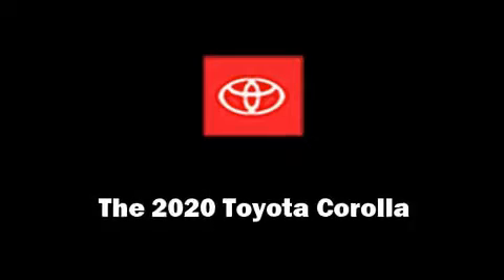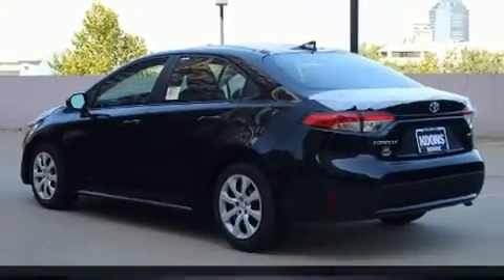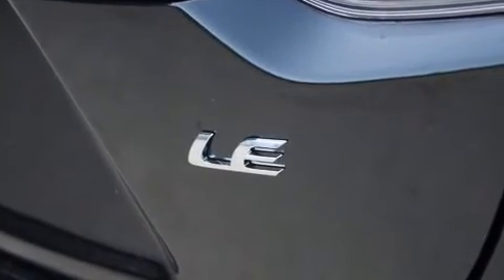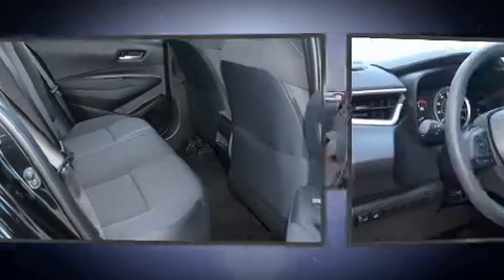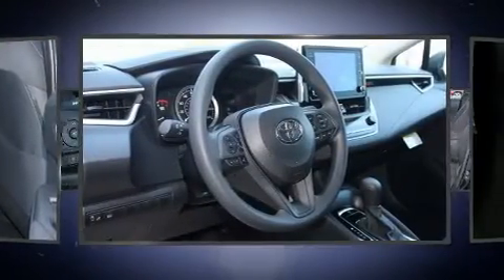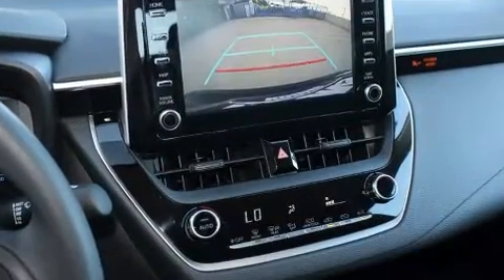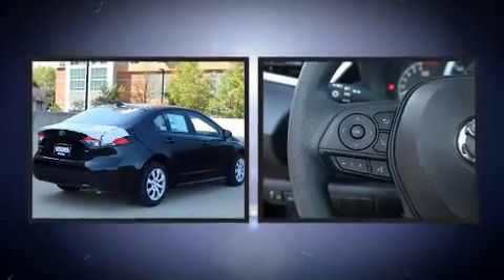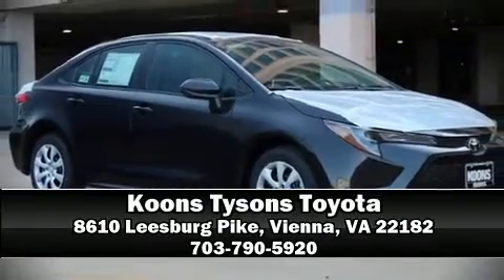2020 Toyota Corolla LE in Vienna, VA 22182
Experience driving perfection in the 2020 Toyota Corolla. This 4 door, 5 passenger sedan will allow you to take command of the road with confidence! It features an automatic transmission, front-wheel drive, and a 1.8 liter 4 cylinder engine. It's equipped with tons of terrific amenities, but it won't break your budget. Such as cruise control, delay-off headlights, variably intermittent wipers, front bucket seats, power door mirrors, power windows, remote keyless entry, and a split folding rear seat. Audio features include an AM/FM radio, steering wheel mounted audio controls, and 6 speakers, providing excellent sound throughout the cabin. Toyota also prioritized safety and security by including: head curtain airbags, front side impact airbags, traction control, a security system, an emergency communication system, and 4 wheel disc brakes with ABS. Brake assist technology provides extra pressure when applying the brakes. Our experienced sales staff is eager to share its knowledge and enthusiasm with you. They'll work with you to find the right vehicle at a price you can afford. Stop by our dealership or give us a call for more information.